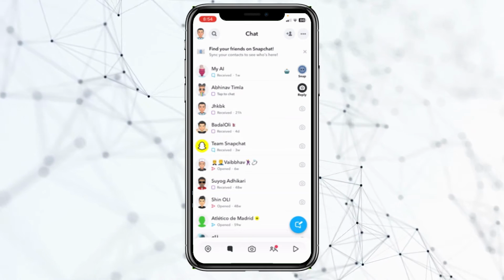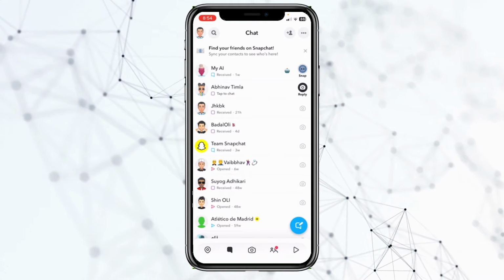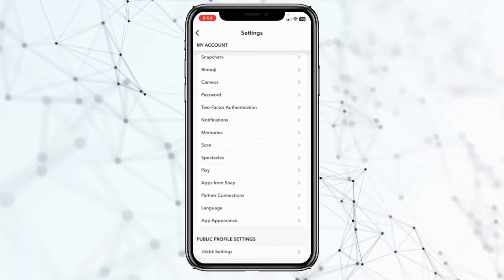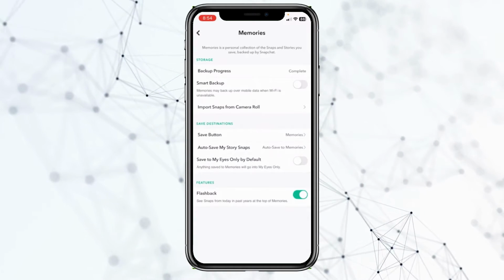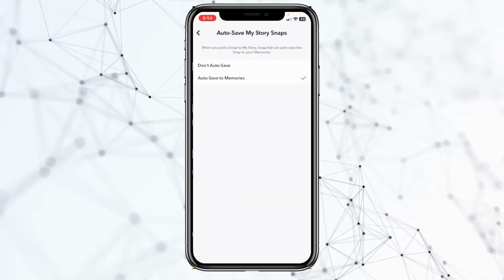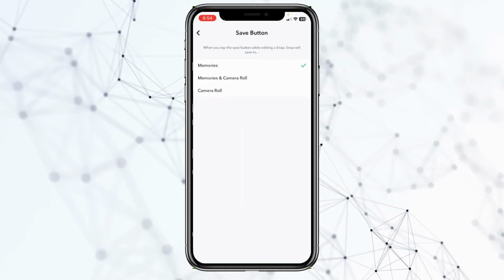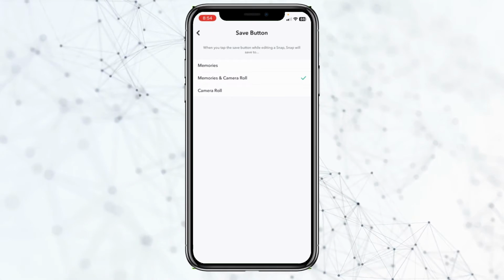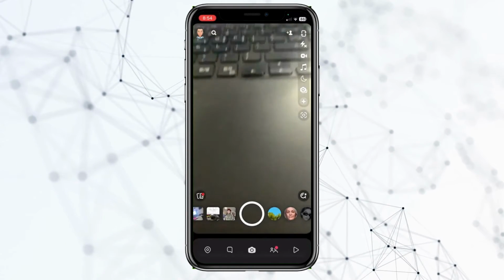How to Export Snapchat Photos to Gallery [easy]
"📸 Tired of losing those memorable snaps on Snapchat? No worries! In today's tutorial, we're walking you through the easy steps to export your Snapchat photos directly to your gallery. Whether it's a hilarious snap or a picture-perfect moment, we've got the solution. 🌟

In this quick and straightforward video, we'll guide you through the process, showcasing the simple methods to save your Snapchat photos in your phone's gallery. Say goodbye to fleeting moments and hello to a gallery filled with your favorite snaps!

Join us on this journey to reclaim your Snapchat memories. 🤳🔒 Snapchat PhotoExport TechTips"